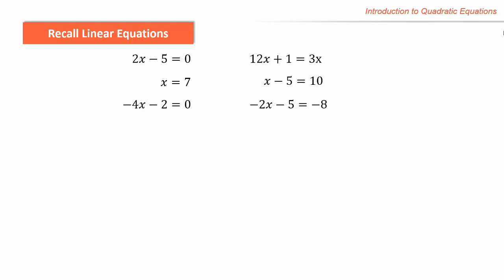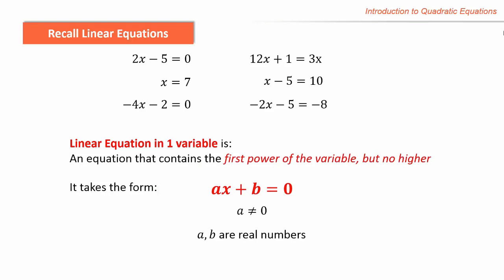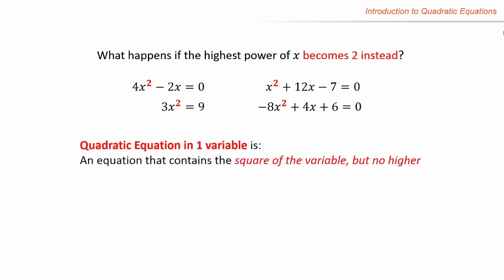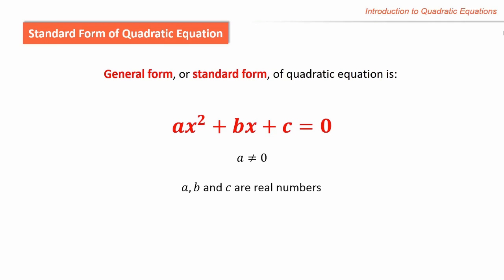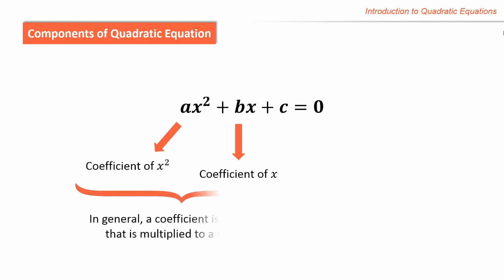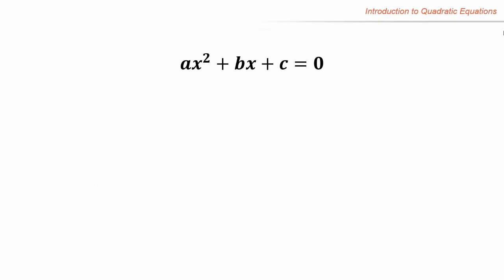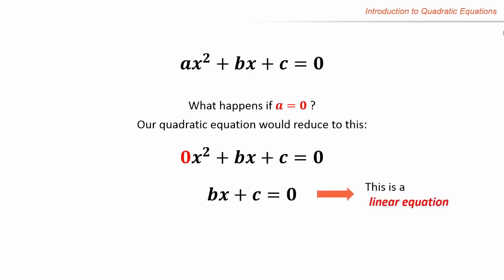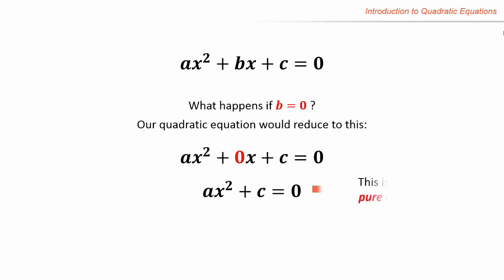10th Class Maths , ch 1, lecture 1 - Maths 10th Class quadratic equation definition English Lecture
In this video following sub topics have been taught:
quadratic equation
punjab text book board/Sindh text book board/KPK text book board 10th Class book 2 lecture is conducted in Urdu/hindi/English. This lecture for 10th class Mathematics Chapter 1 is created for all students who want to prepare this topic in detail.
10th Class Maths , ch 1, lecture 1 - Maths 10th Class quadratic equation definition English Lecture
Maths 10th Class quadratic equation definition English Lecture
10th Class Maths
ch 1, lecture 1
quadratic equation definition